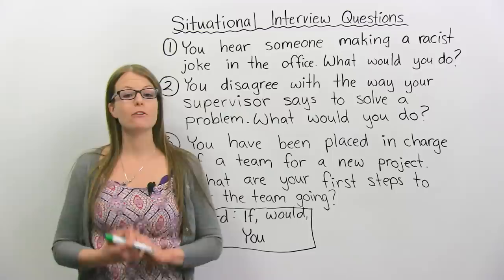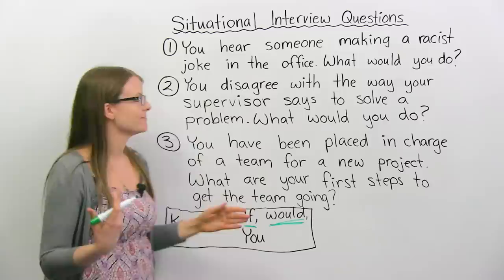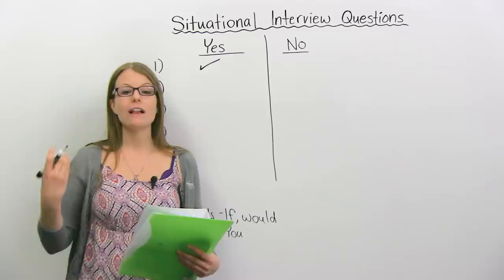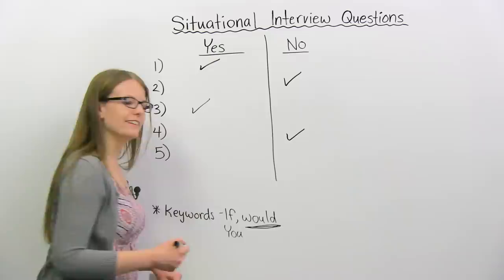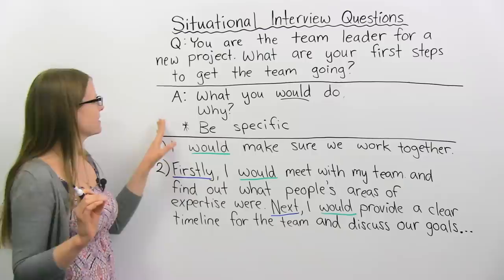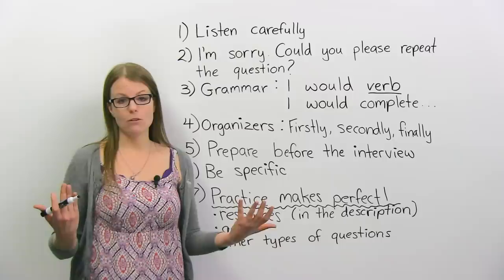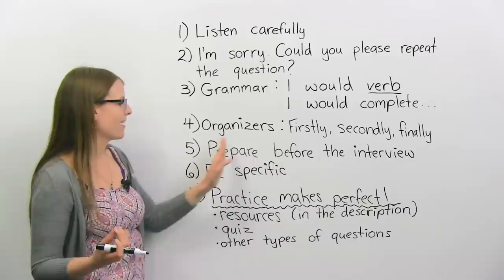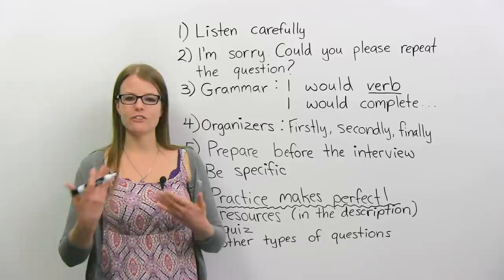How to succeed in your JOB INTERVIEW: Situational Questions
Imagine you have a job interview in the near future. How would you prepare for it? Job interviews can be difficult whether you are an English learner or a fluent speaker. Learning about common interview question types can help you prepare and feel more confident for the big day. In many English-speaking countries, interviews often include situational questions. A situational question gives you an imaginary scenario and asks what you would do if it were real. In this video, I will teach you about situational interview questions and how to answer them. This video also has a listening practice that will help you recognize these questions and prepare for them. After watching this video, watch some of my other job interview and employment skill videos

TRANSCRIPT

Hello. My name is Emma, and in today's video, I am going to teach you about job interview questions; specifically, we are going to talk about a type of job interview question called "a situational interview question". "Situational" is quite a large word, and you know, it's nothing to be afraid of, if you get this type of question. What we are going to learn today is how to recognize a situational interview question, and how to answer one. Okay? And I'm going to share a whole bunch of tips on the best ways to answer these types of questions.

All right, so to get started, I've shown some examples of a situational interview type of question. So, let's read these together.

The first question: "You hear someone making a racist joke in your office. What would you do?"

"You disagree with the way your supervisor says to solve a problem. What would you do?"

"You have been placed in charge of a team for a new project. What are your first steps to get the team going?"

Okay? So, I want you to think about these questions, and: What do they have in common? Okay? If you said that these questions were talking about an imaginary situation or a hypothetical situation, you're correct. When we answer these types of questions, we're talking about something we would do if a situation happened. So, this is not based on our experiences; this is based on, you know, what we might do if this situation happened to us. Okay? So, again, there are many different types of interview questions; this is just one type that you might get. And these are just some examples; there are many more examples of situational interview questions.

So, how do we know these questions are situational interview type questions? Well, there's a couple of keywords which can really help you recognize and identify these types of questions. If you hear the word: "If"; if you hear the word "would", these are really good hints. So, for example: "What would you do?" That's a... right there, we know: "Okay: 'What would you do?' it's a situational question." Again: "What would you do?"

Another common clue or another way we can tell that a question is situational is they often start with the word: "You", because they want you to imagine yourself in this situation. So, for example: "You hear someone making a racist joke in the office." Or: "You have been placed in charge of a team for a new project." This hasn't actually happened to you yet, but this is something that might happen to you in the future at this job. So, the interviewer wants to know: "If this happened, what would you do?" Okay?

Okay, so now what we're going to do is we're going to look at some more examples of situational interview questions, and we're going to do a practice listening activity to help you practice recognizing these types of questions.

Okay, so now that you know a little bit more about situational interview questions, let's practice listening for them. Okay? So, what I'm going to do is I'm going to say some different types of interview questions, and I want you to decide: Are they situational or not? Are they situational or something else? Okay? So, I want you to take out a piece of paper and get your pen or pencil ready, and I want you to make a picture on your paper that looks like this. Okay? So you can write: 1, 2, 3, 4, 5, a column for yes and a column for no. Okay? And when... so, you can pause the video, and then when you're ready, you can unpause it and we can begin. Okay.

So, now that you have your piece of paper and your pencil ready, and you've put this on your paper, let's get started. I'm going to say a question, and if it's situational, I want you to put a checkmark under "Yes"; if it's not situational, I want you to put a checkmark under "No". Okay? And to help you with this, remember: Situational questions usually have keywords in them, like: "If", "would", or they might begin with a sentence that starts with "You". Okay? So, let's... let's practice.

Question number one: "What would you do if you knew your boss was absolutely wrong about an important work-related issue?" […]